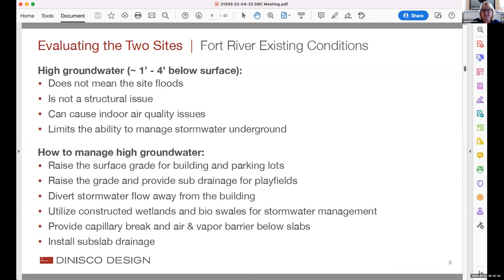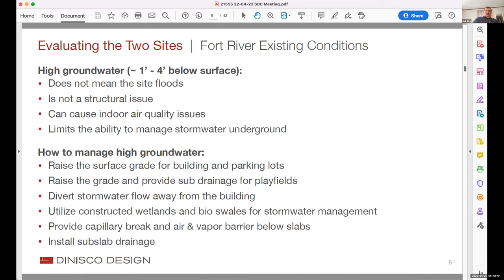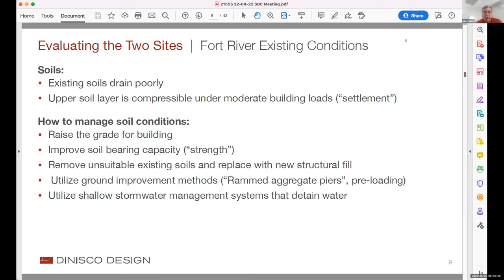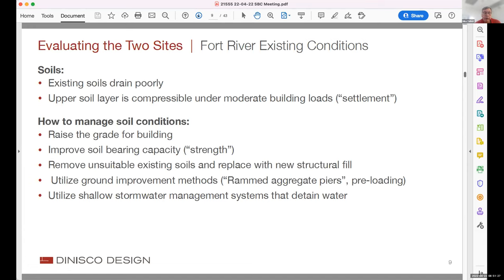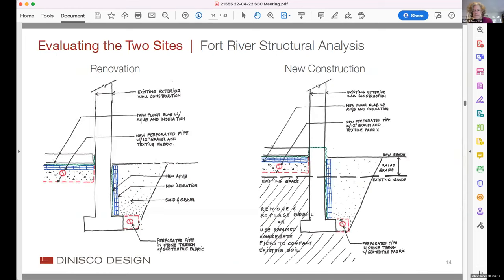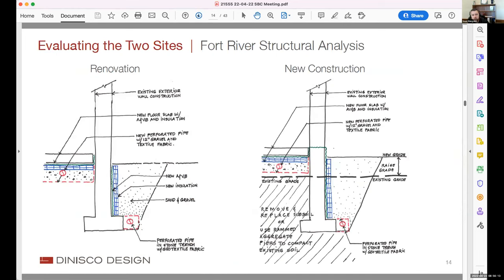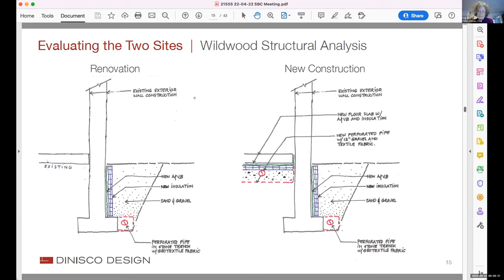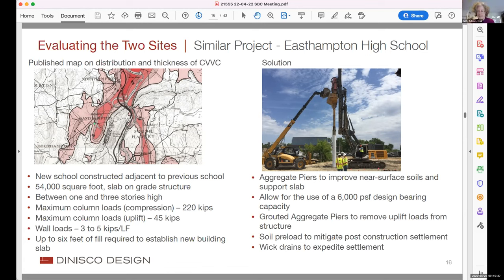Elementary School Building Committee Apr 22, 2022